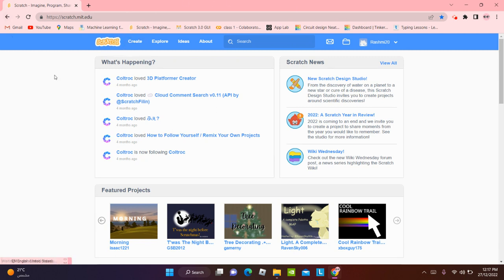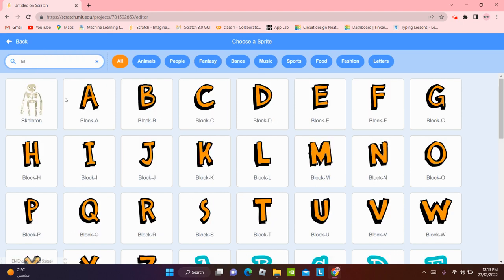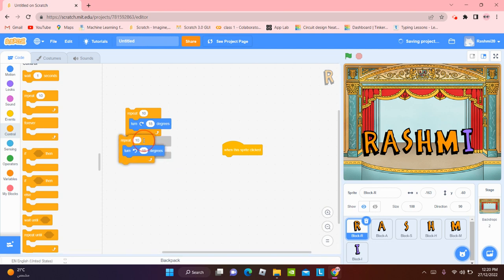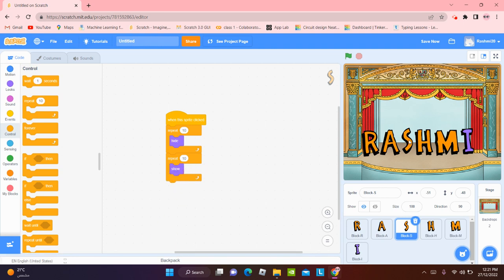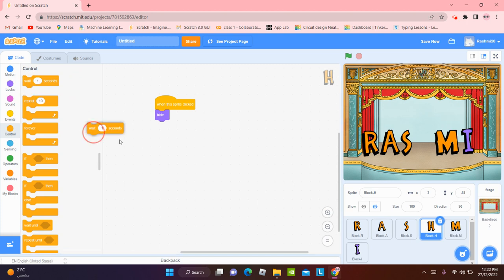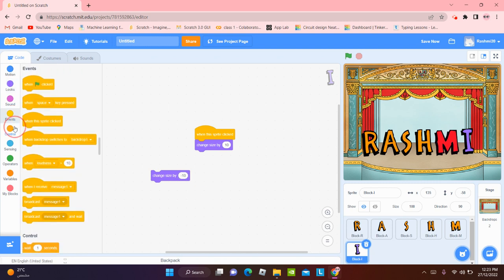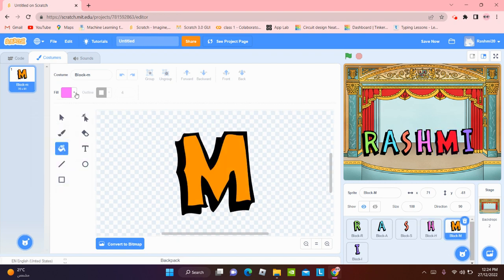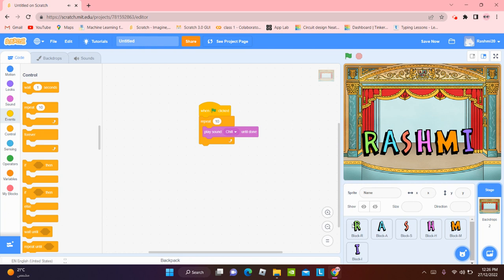Project 1. Name Animation on Scratch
Hi Everyone!
I'm 10 years & 6 months old, and from Saudi Arabia.
I have explained the easiest way of block coding.
Plus, WInter Vacations just started!
It will boost my confidence and encourage me to make more videos.
Thank You from the core of my heart!